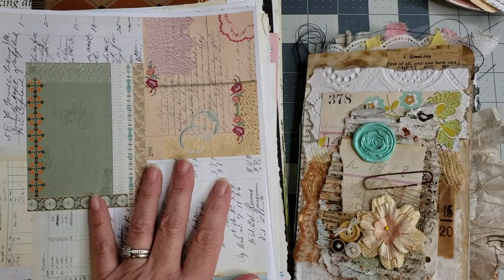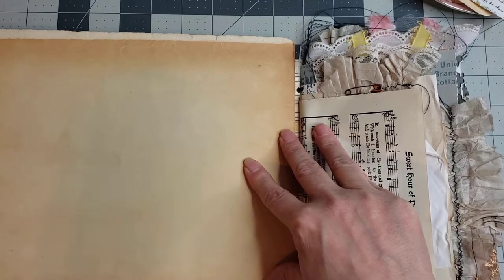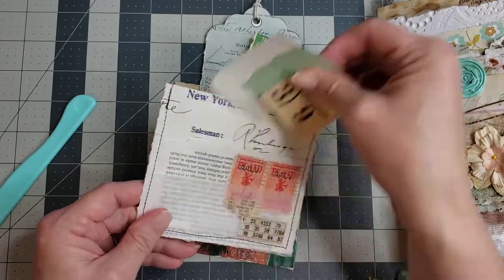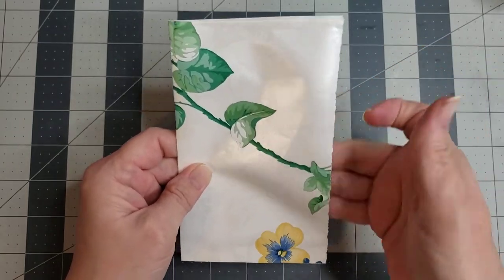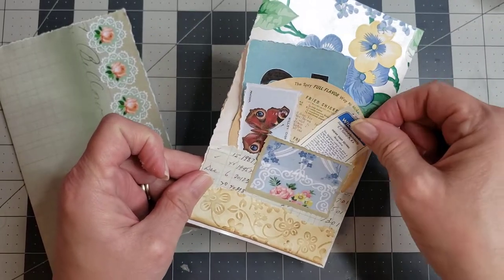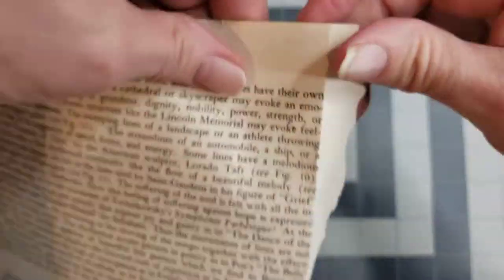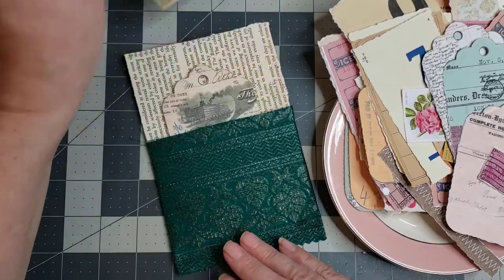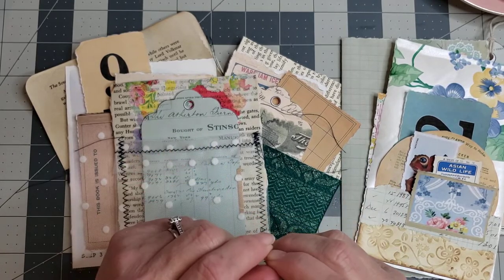Journal Pockets; 3 quick and easy pockets for your journal; video 1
In this video, I show 3 of the easiest pocket folds for your journals.  They can be made fast, they're easy to make, and they turn out so pretty.  Grab your vintage book pages, digitals, or scrapbook paper, some glue, and make pockets in 10 minutes!
Vintage Ledgers & Receipts
Vintage Ledger tags & Ephemera kit
Wallpaper Ledgers kit 1
Wallpaper Ledgers kit 2